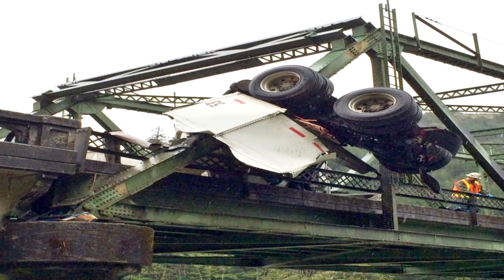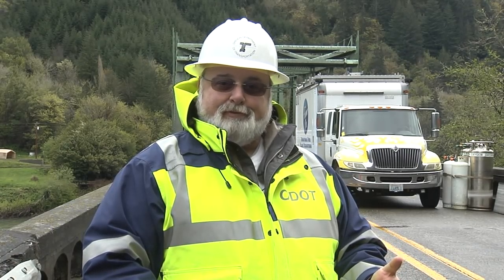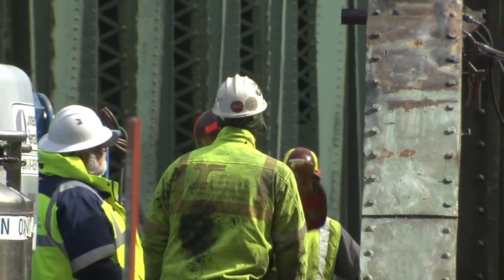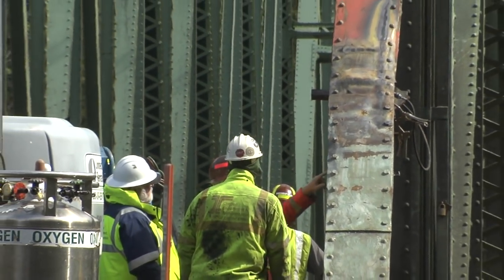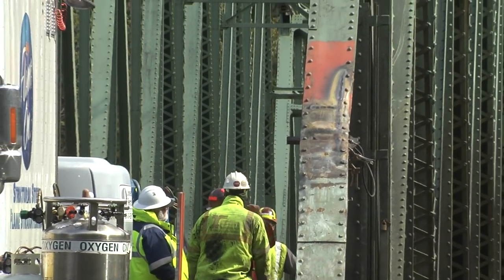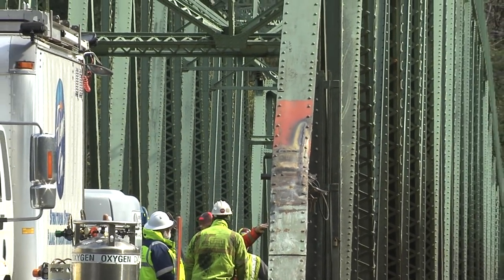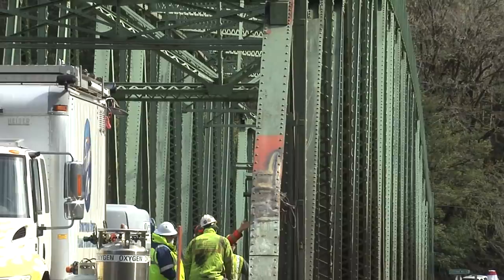Scottsburg Bridge Repair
On April 12, 2017, a semi-tractor trailer struck the Scottsburg Bridge along Highway 38. The truck bent an important part of the bridge, which had to be repaired by heating and cooling the steel. This video shows that work and explains why it is so vital.